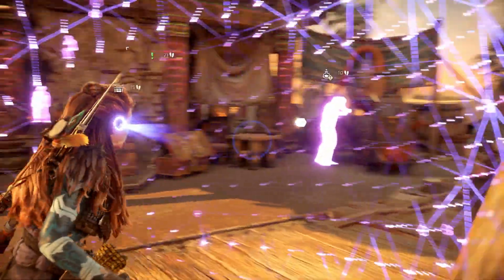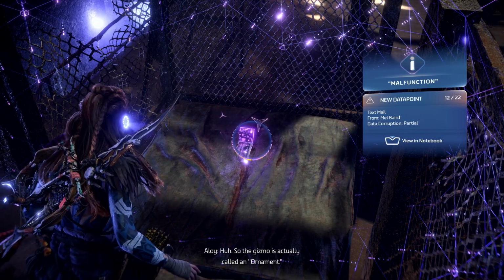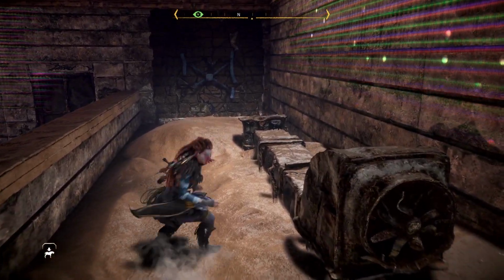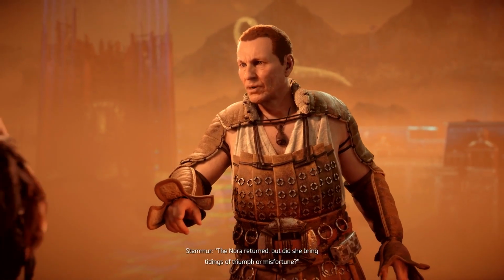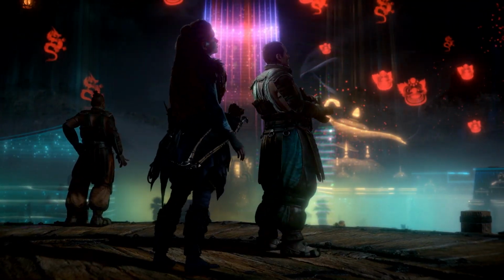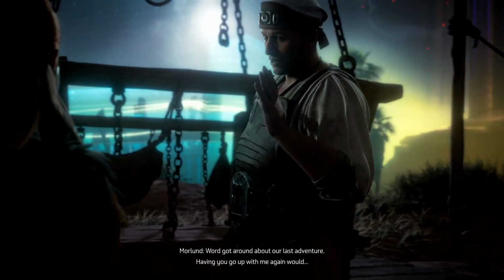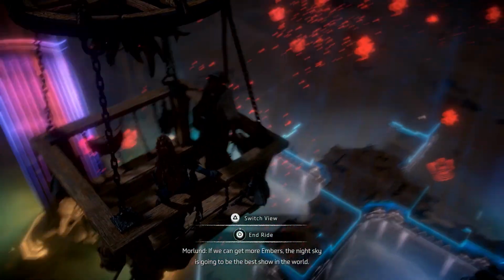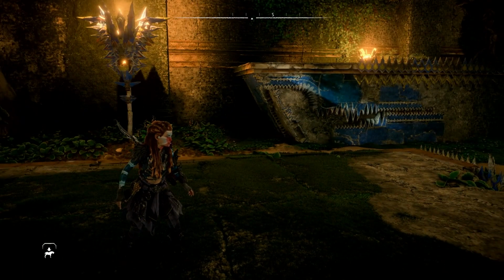Horizon Forbidden West Ep. 141 "Light Up The Sky"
Finding a purpose for the Ornaments.